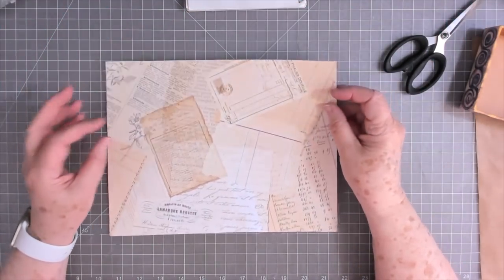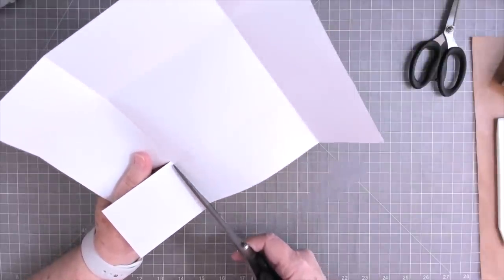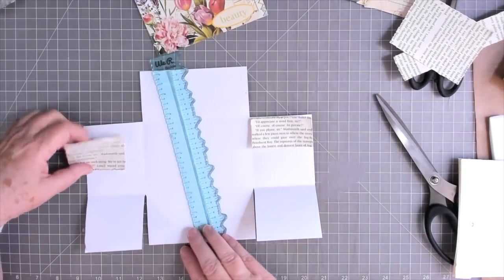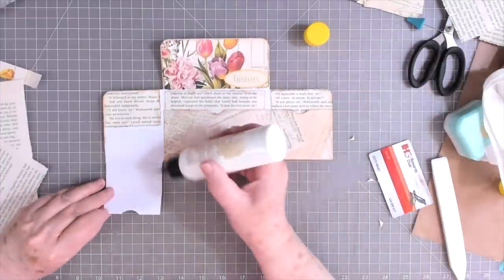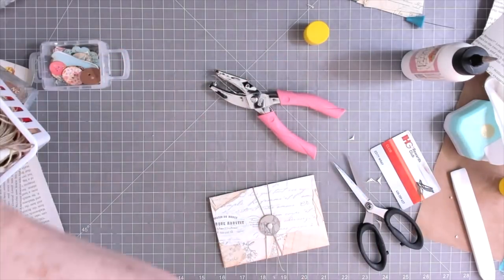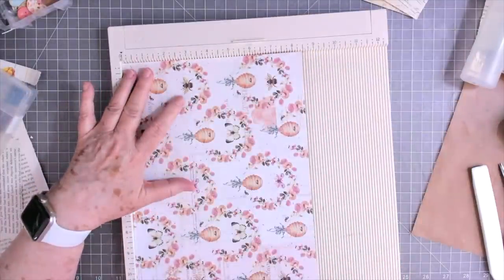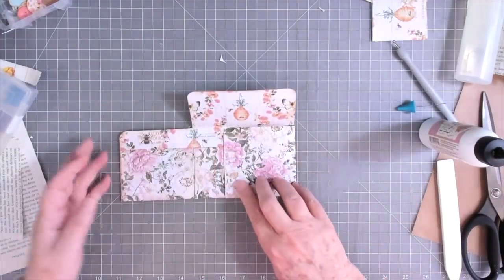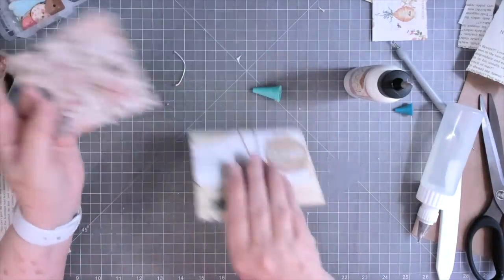NEW EASY FAUX POCKET ENVELOPES FROM ONE SHEET OF PAPER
We are making a new pocket envelope today, that is very easy and you can use one sheet of digital paper. This envelope makes 3 beautiful pockets and a great tuck pocket.

SWME Mailing Address:
5211 county road 1435